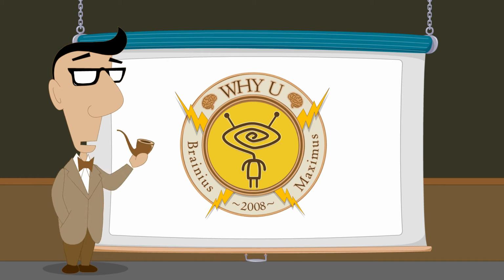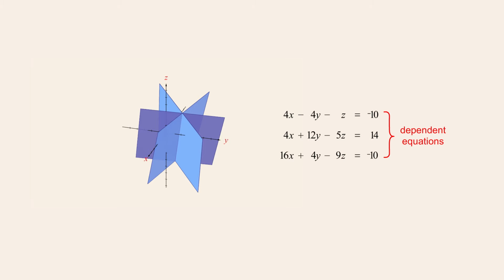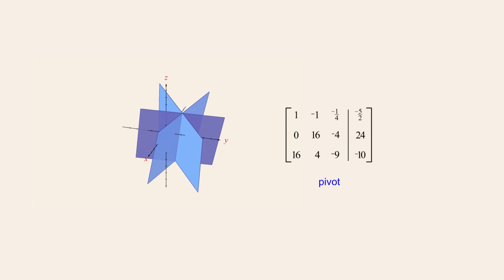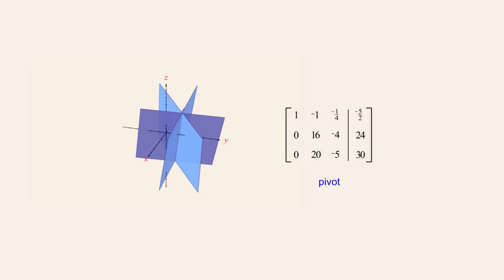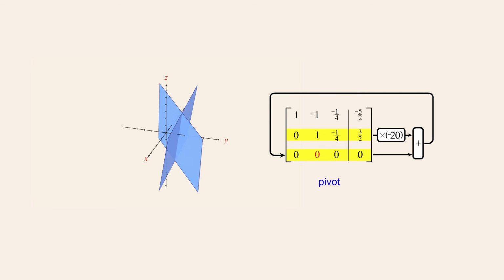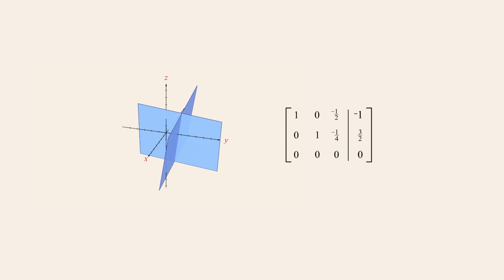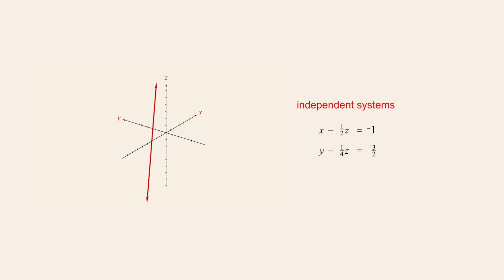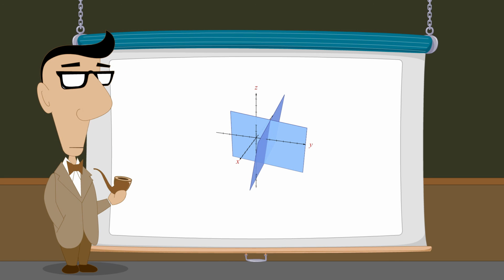Algebra 59 - A Geometric View of Gauss-Jordan with Dependent Systems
This lecture examines an example of Gauss-Jordan elimination on a dependent system from Algebra chapter 58, and follows how the planes are geometrically transformed step by step, from a system of three planes, representing three equations, each containing three variables, to a system of two planes representing two equations, each containing only two variables. The result is a simpler system from which a parametric representation of the infinite solution set can then be easily written.